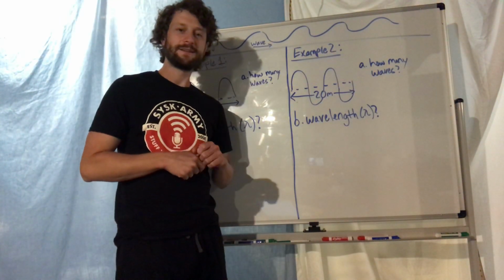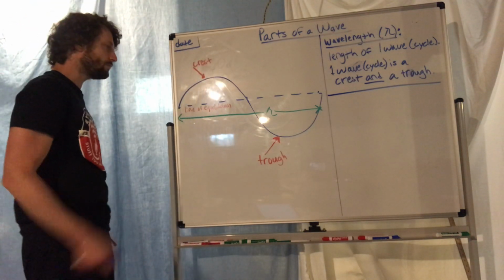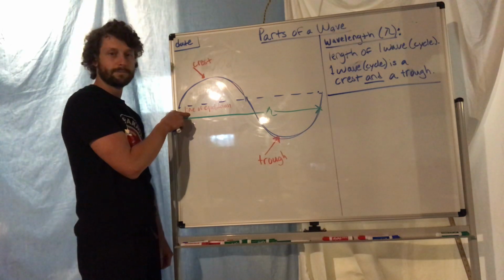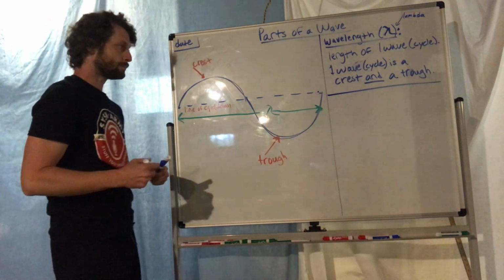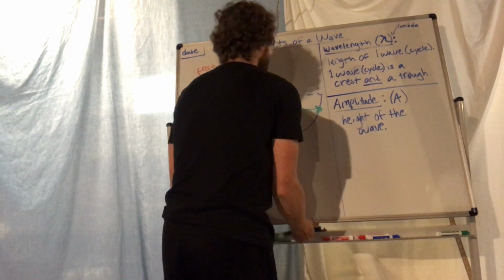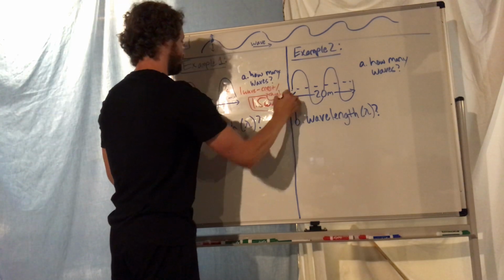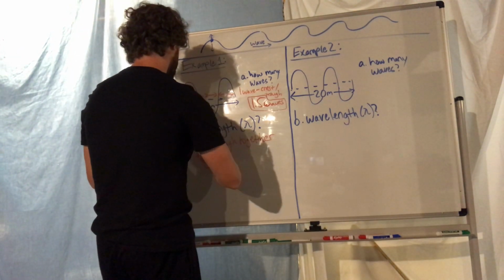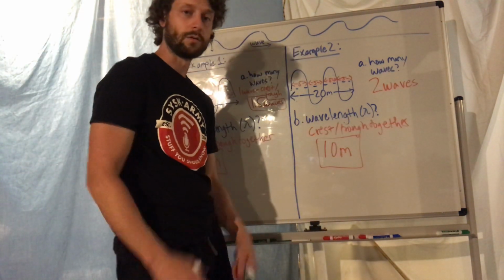Parts of a Wave